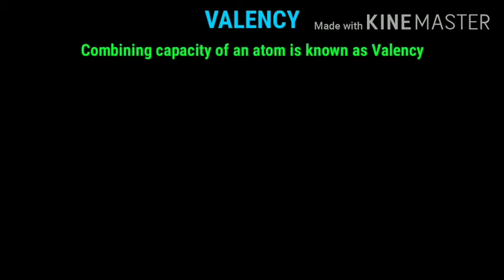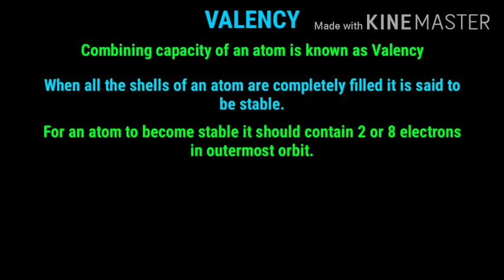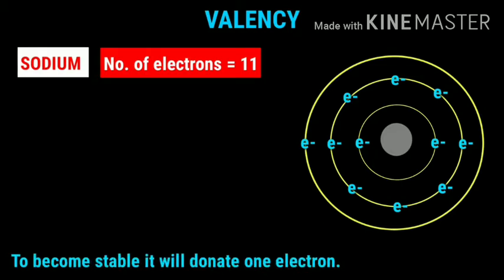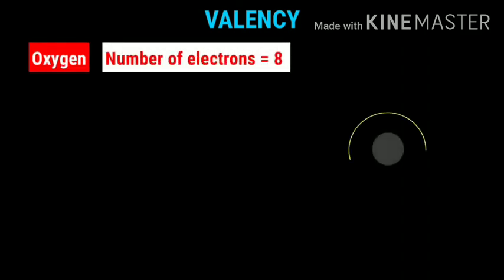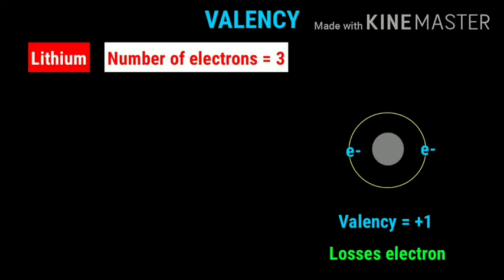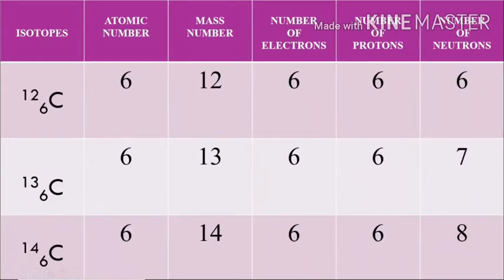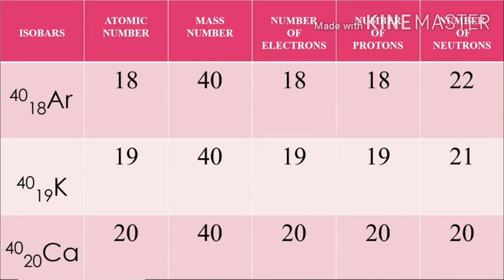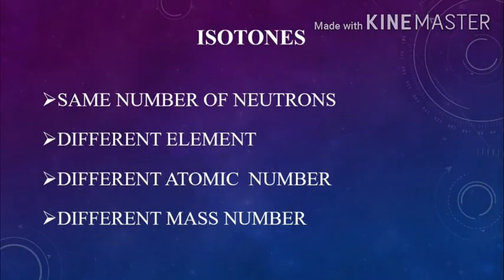Structure of Atom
Valency,Isobars and Isotopes